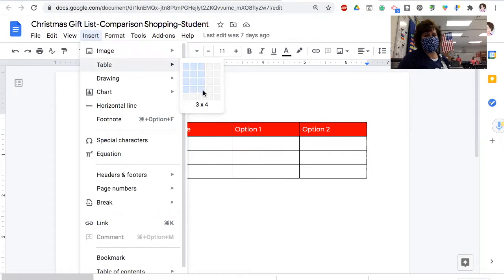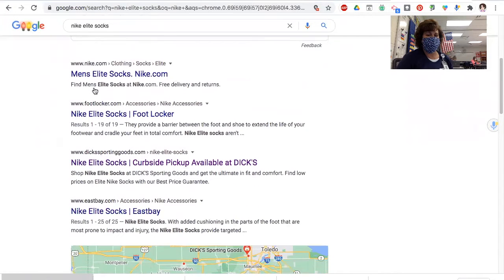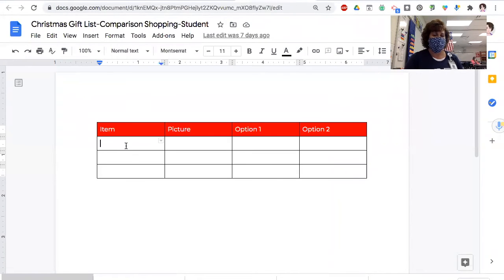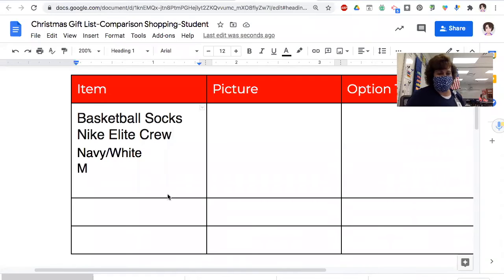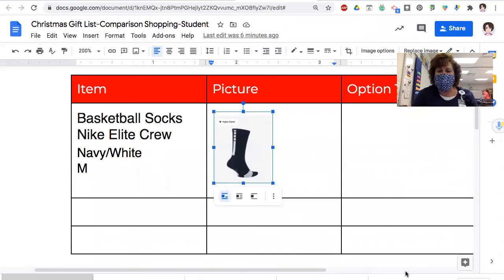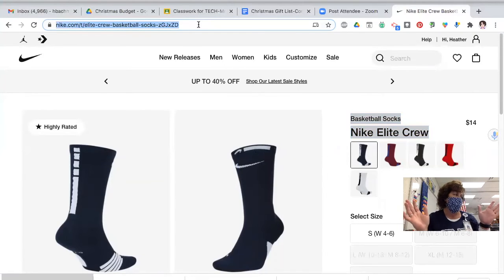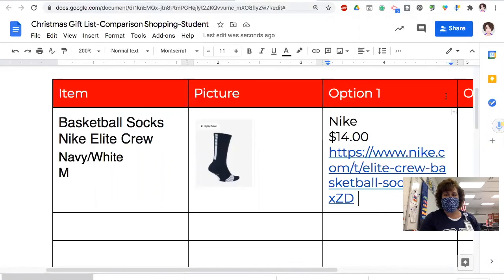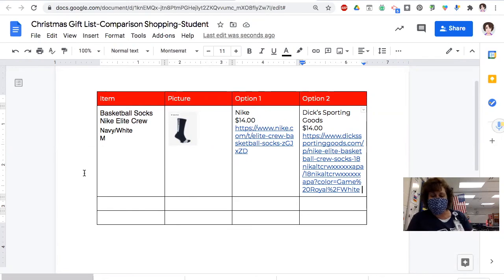4th Grade December 11 2020 Christmas Wish List Comparison